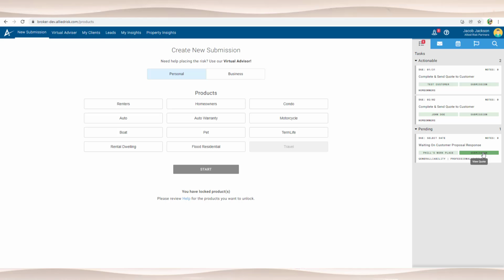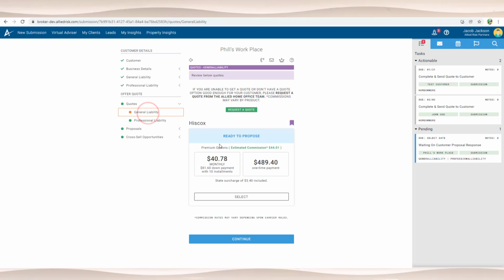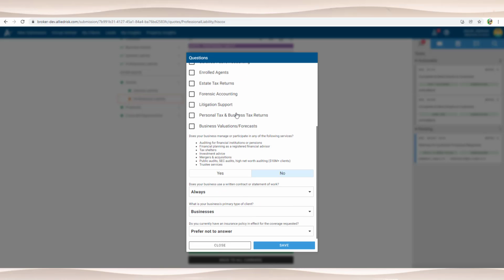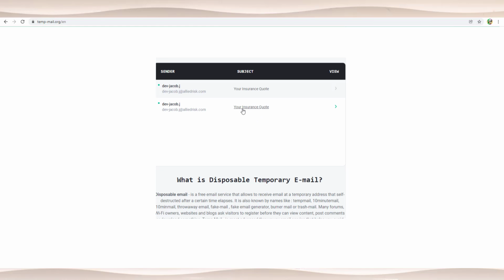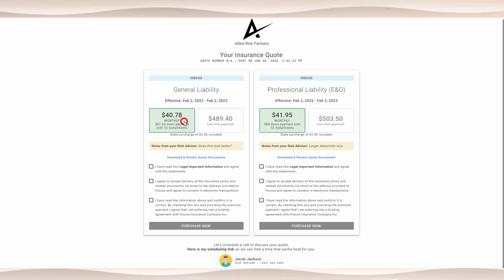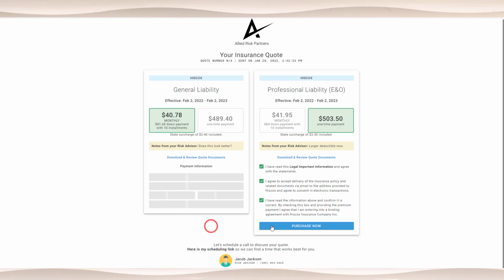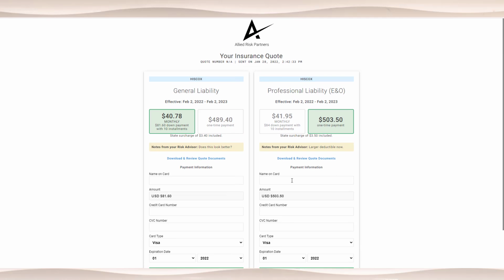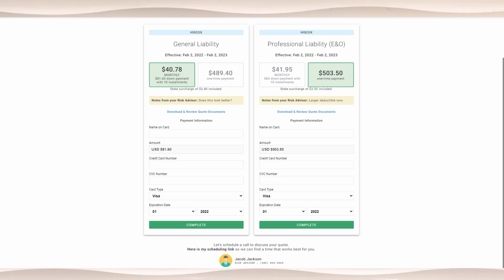Allied Risk Partners Tutorial 7 - Multi-Quote and Issuance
This is the final part of a 7 part series guiding you through the different Allied Risk Systems. In this part Jacob walked us through creating a multi-quote, creating a proposal from a multi-quote, how to send out the proposal, and what the payment page looks like for your clients.

Chapters:
0:00 - Intro
1:23 - Submission
2:54 - Proposal
3:35 - Email
4:07 - Payment
6:30 - Overview